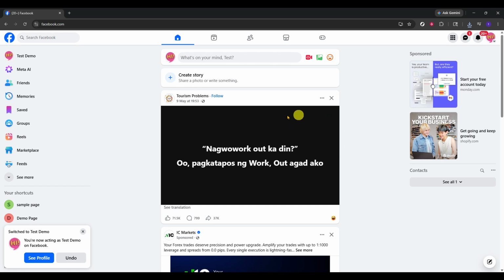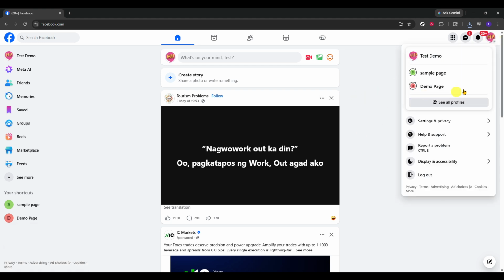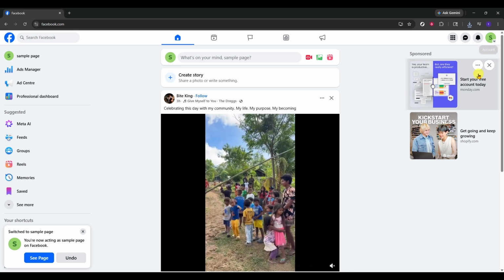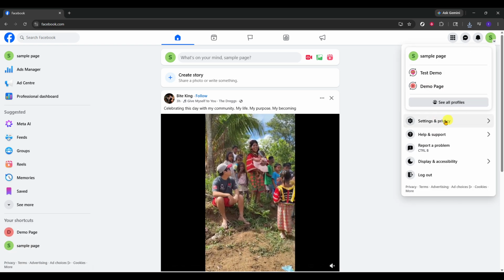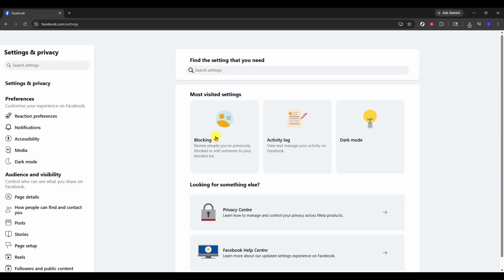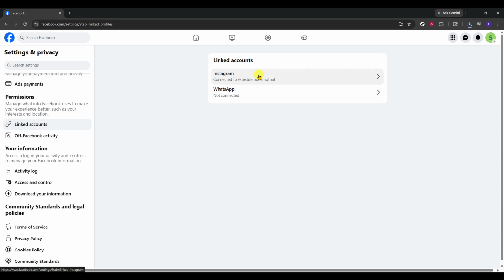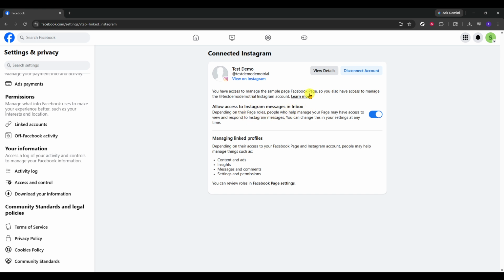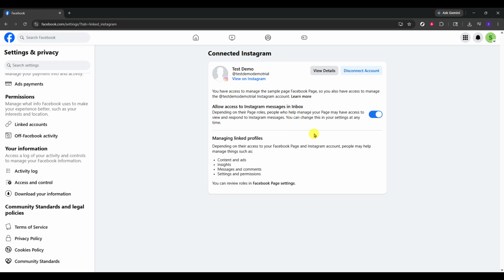How To Connect A Facebook Business Page To An Instagram Account (2026) (Complete Guide)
Learn how to connect a Facebook Business Page to an Instagram account in this simple and beginner-friendly guide. This tutorial shows you step by step how to link your Instagram account with your Facebook business page for easier management, posting, and marketing. Whether you are setting up a new business account or improving your social media workflow, this guide will help you connect both platforms easily.